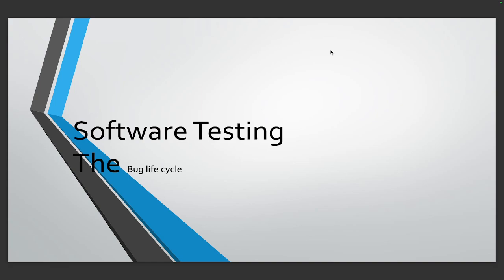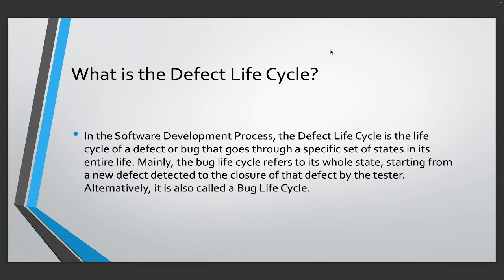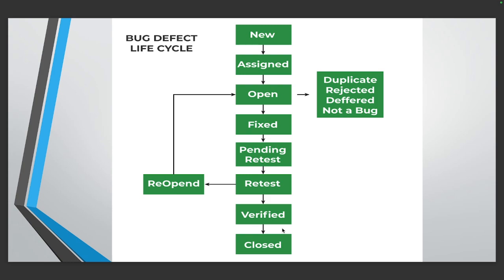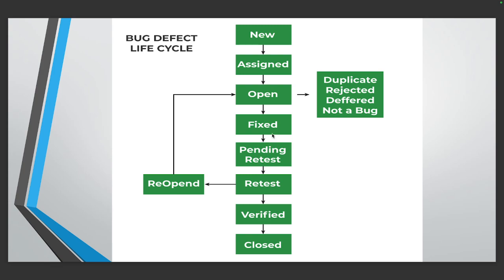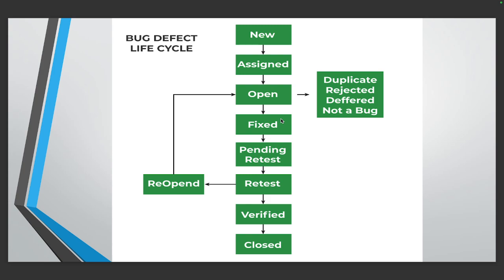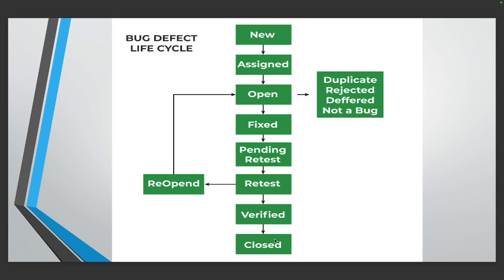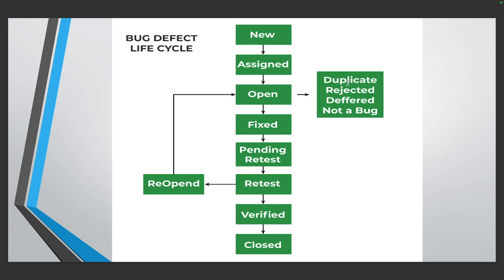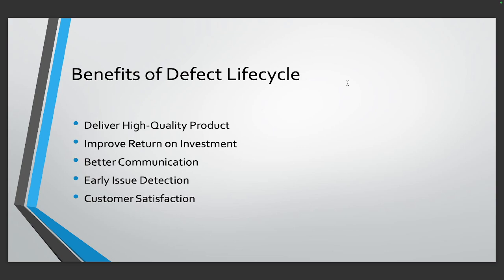Bug life cycle